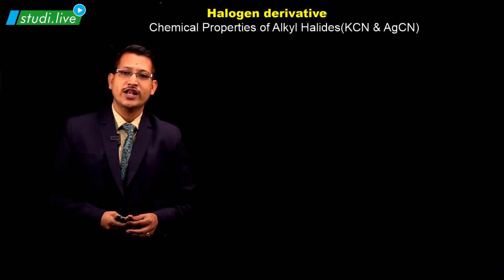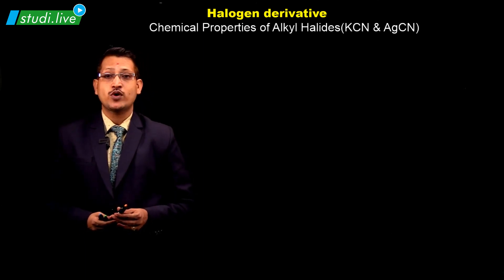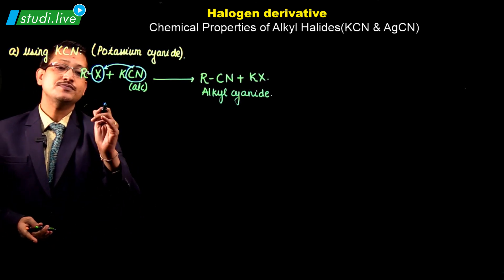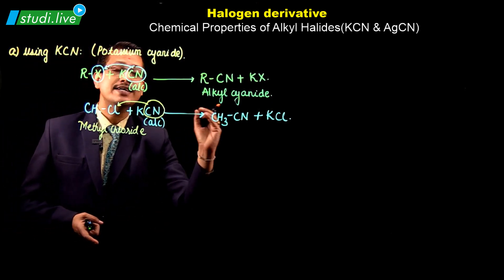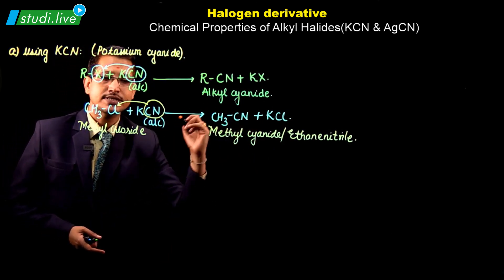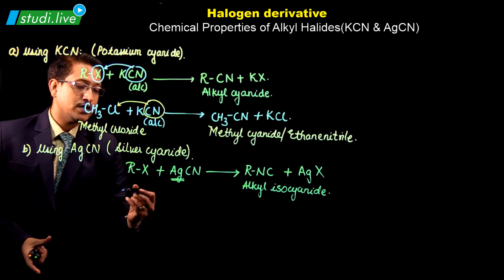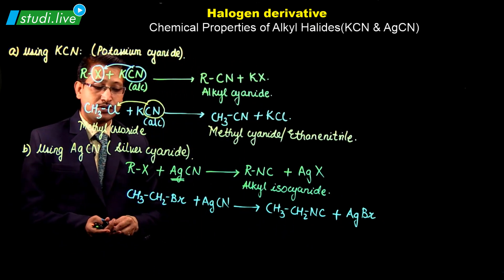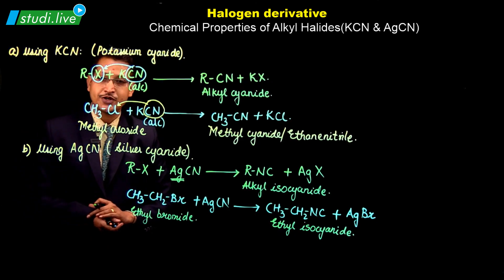CHEMISTRY | Chemical Properties of Alkyl Halides Potassium Cyanide & Silver Cyanide (KCN & AgCN)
Halogen Derivative
Chemical Properties of Alkyl Halides (KCN & AgCN)
Potassium Cyanide & Silver Cyanide
� FOR FREE ACCESS OF IIT-JEE and NEET Course
▪️ FULL NAME:
▪️ PHONE NUMBER:
▪️ CITY:
▪️ FOR COURSES:  JEE or NEET

�Sounds Amazing?